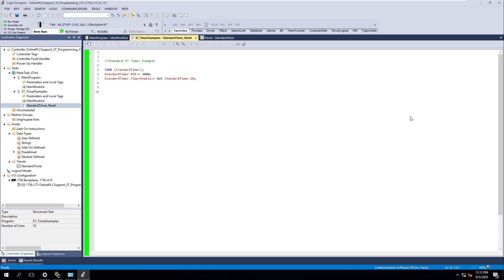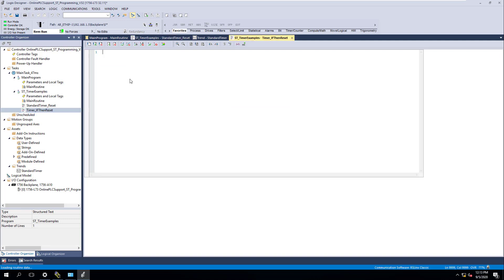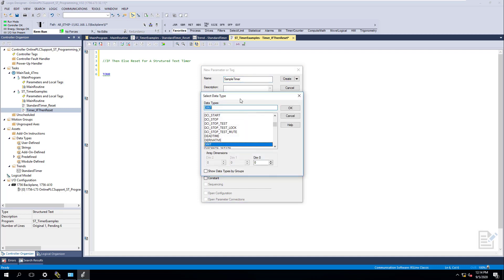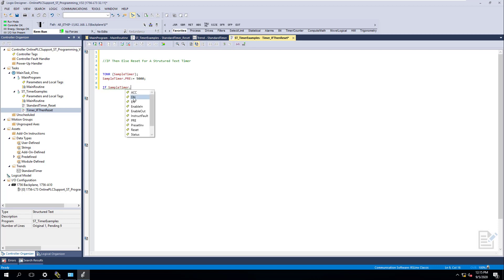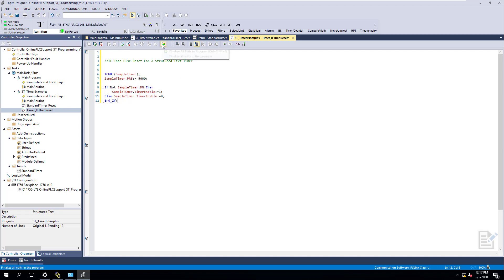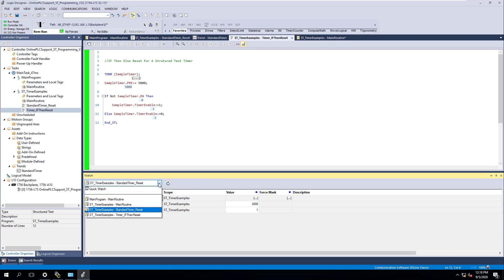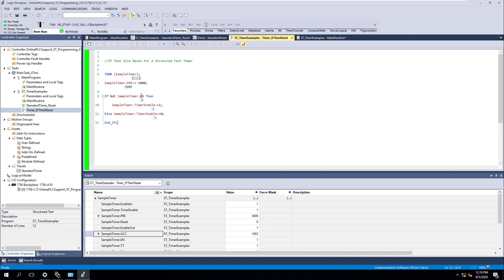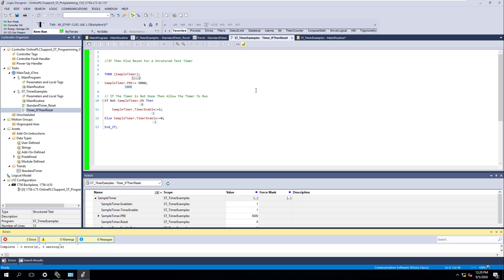Studio 5000 Version 32 Structured Text (Timer If Then Statement Reset) - TONR Instruction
Programming Structure Text Timer Resets in a different way in Studio 5000 Version 32. This time using an If Then Else statement in the structure text programming language for Rockwell Automation.

A slightly different way to reset a TONR timer in structure text to give you a different way to think about programming.

Automation is our future so with that being said, staying focused on bettering ourselves every day is important.

This is video 2 of a 3 video series for structure text timers & the uses.